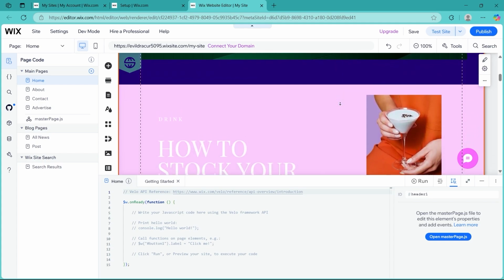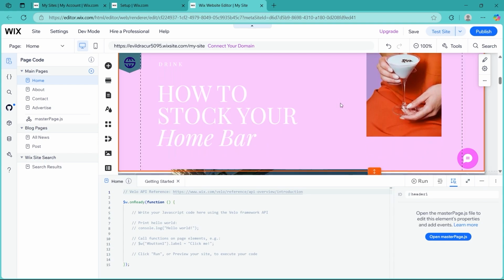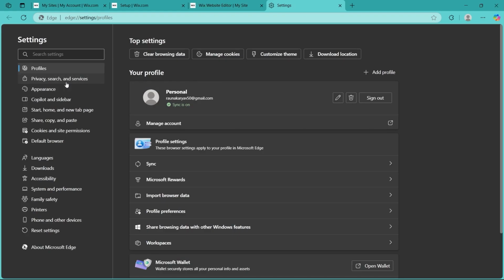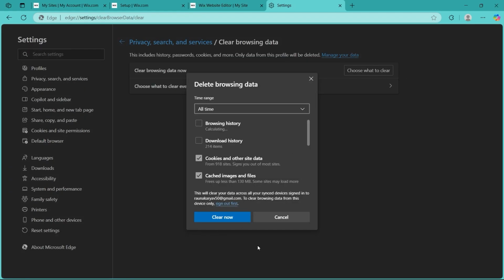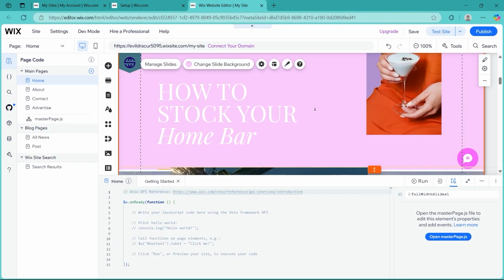How to Fix Wix Line Break Not Adding Links (SIMPLE & Easy Guide!)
Having trouble adding links after a line break in Wix? In this tutorial, I’ll show you how to properly format text, use the rich text editor, and fix any glitches preventing hyperlinks from working across line breaks. Follow these simple steps to fix linking issues in your Wix text boxes!